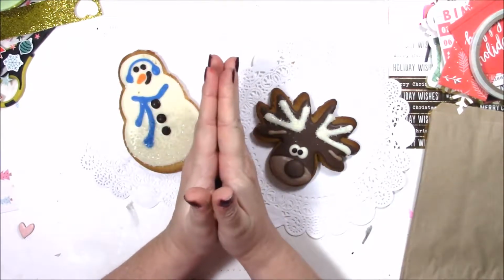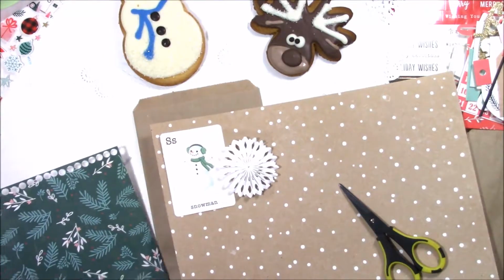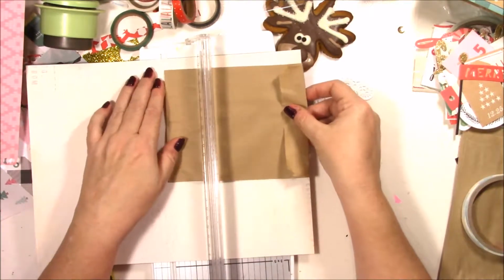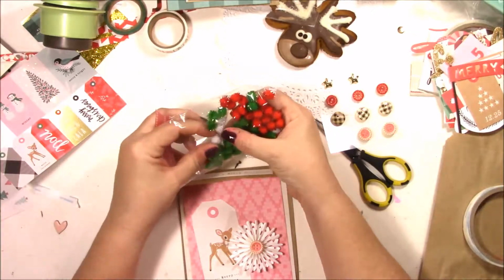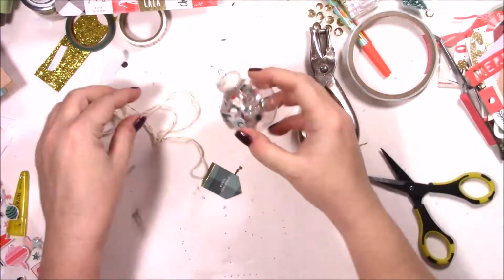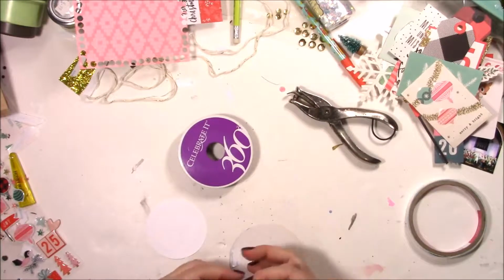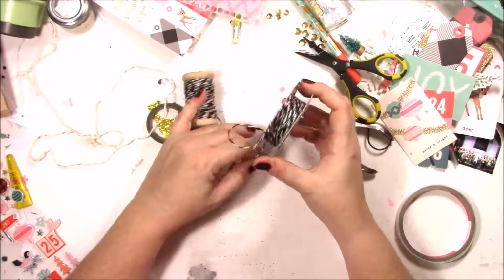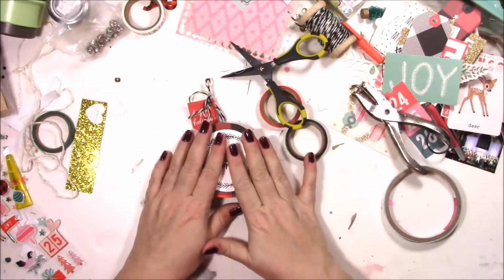Inspiration Friday - December 2017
I don't know about you but I always make big plans to make handcrafted gifts then run out of time. Today I am showing a few ways to make some last minute gifts.

 and see how she was inspired this month.